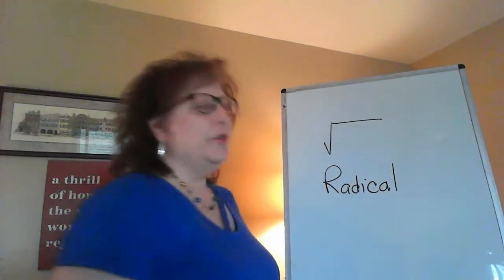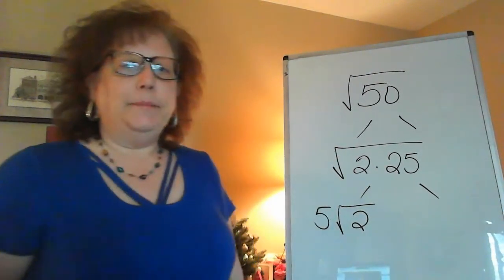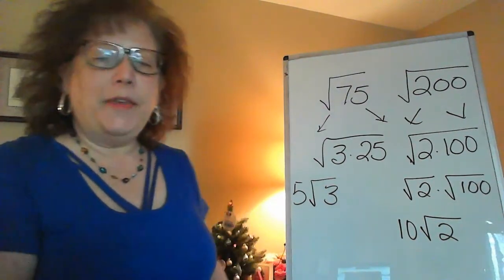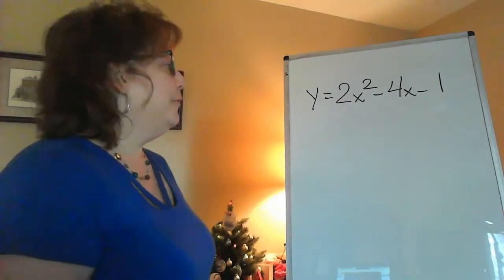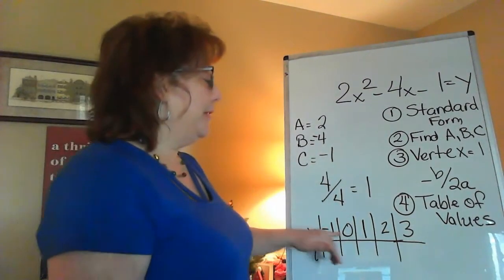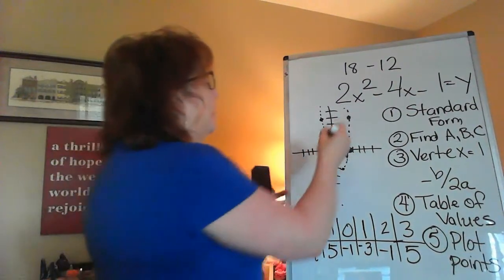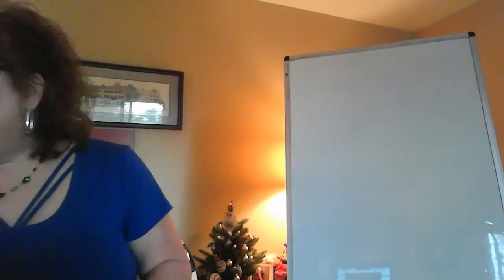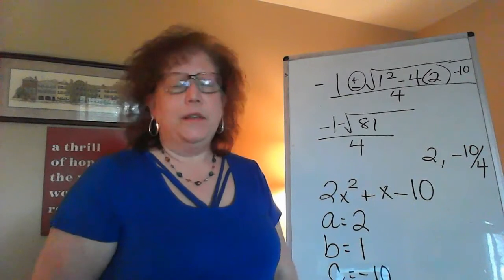Review for Chapter 9